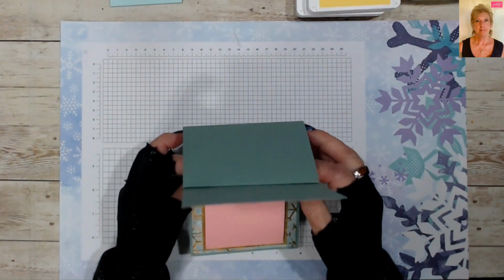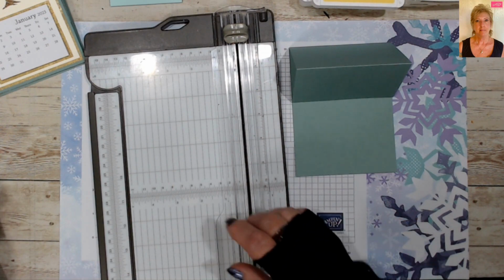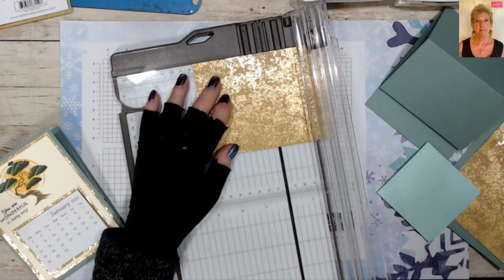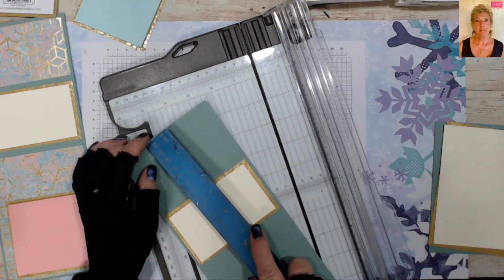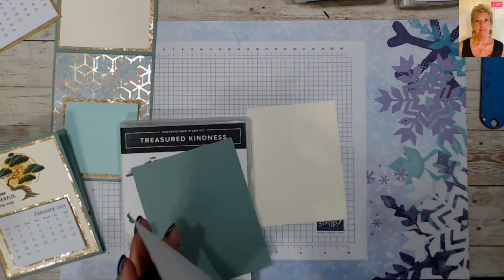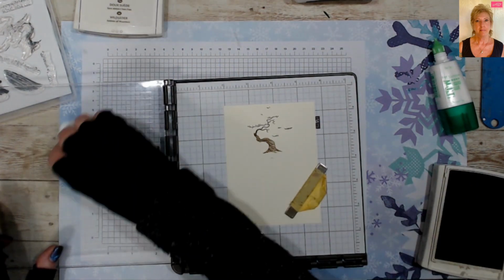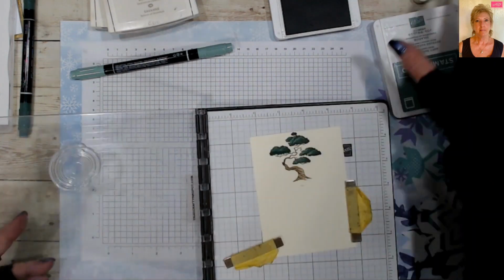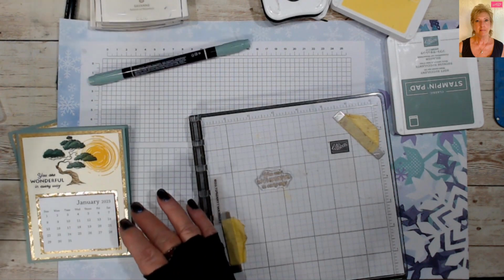Calendar Easel Card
Good morning stampers and crafters. For my project in today's hop, I went with gift I make several people each year and the big kicker is it is mailed in a regular A2 envelope with a small amount of extra postage.
The blog hop launches at 7am PST so be sure to enter the FREE prize give away and get you PDFs

Trivia: Depending on a person's culture or beliefs, bonsai trees are seen as symbols of harmony, balance, patience, or even luck.

• Texture Chic 12" X 12" (30.5 X 30.5 Cm) Specialty Designer Series Paper [158808]